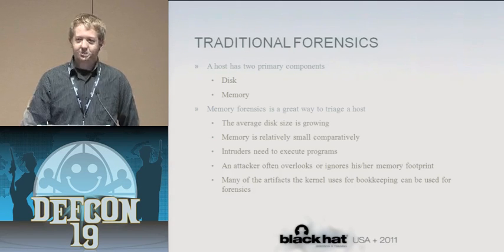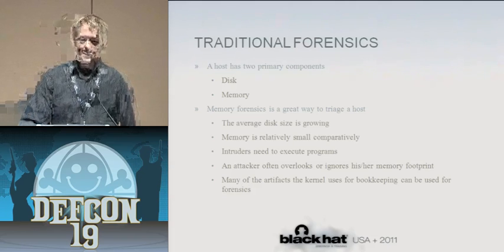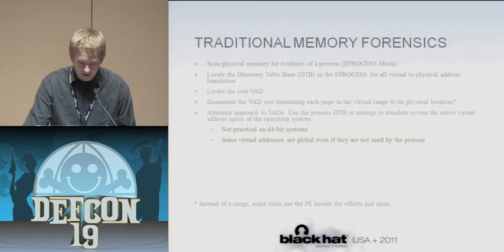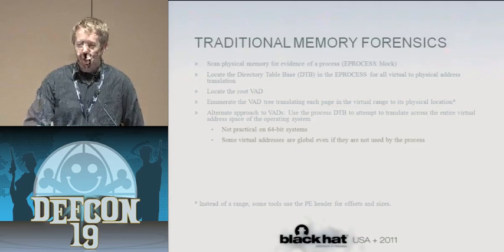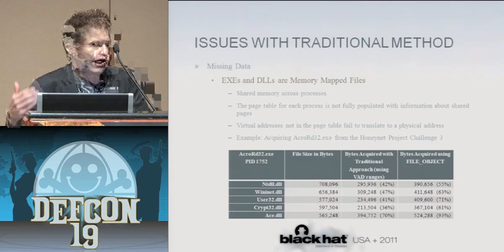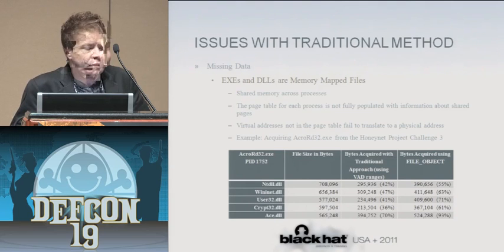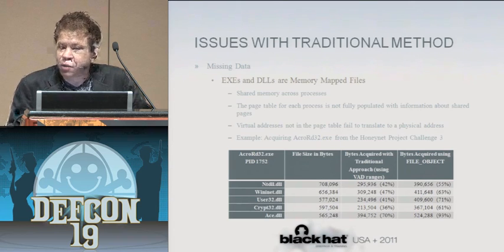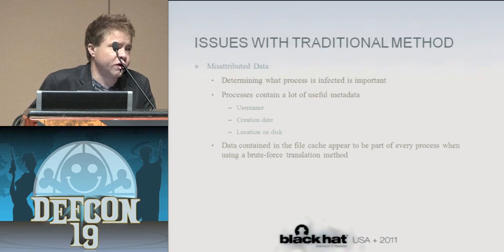DEF CON 19 Hacking Conference Presentation By Jamie Butler Physical Memory Forensics for Cache Video clip0